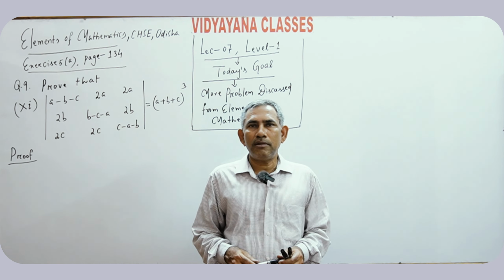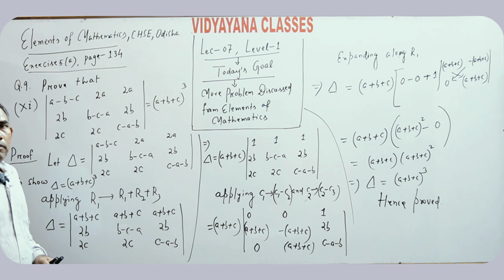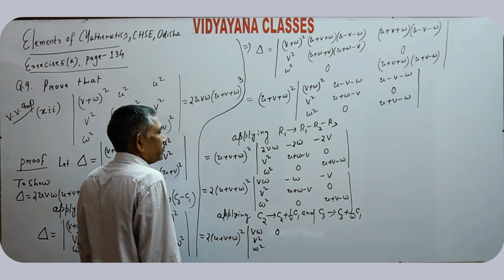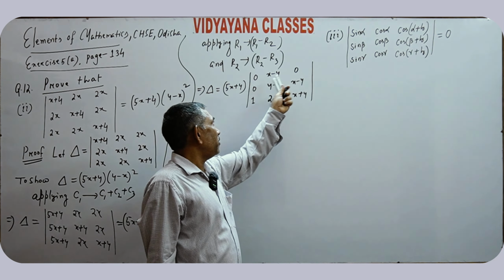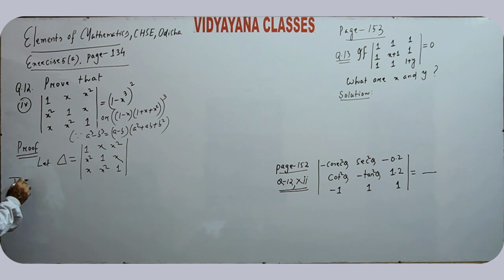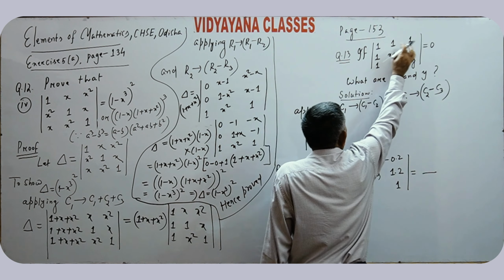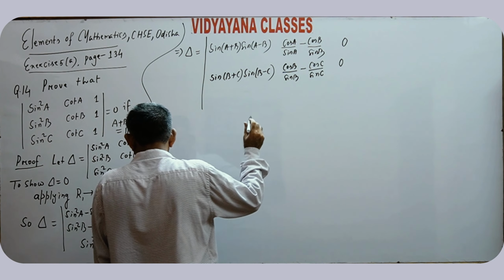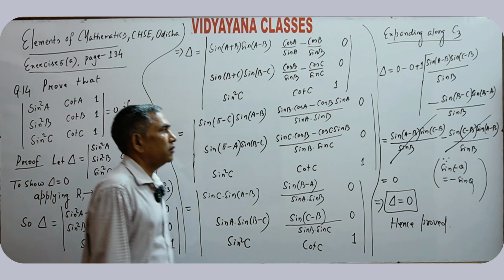DETERMINANTS /PROBLEM DISCUSSION/ELEMENTS OF MATHEMATICS/CLASS 12TH/ MATHEMATICS/FOR BOARDS AND JEE.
So whether you're studying for your board exams or JEE, our YouTube channel is your one-stop-shop-solution for everything you need to know about Mathematics.